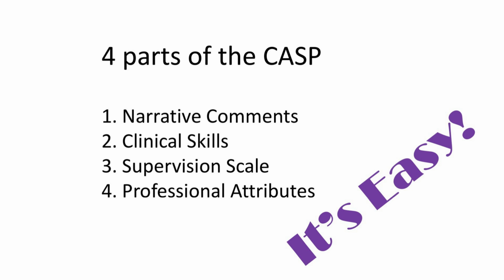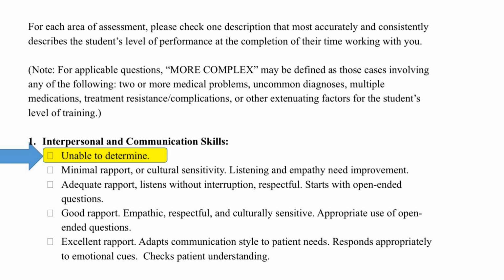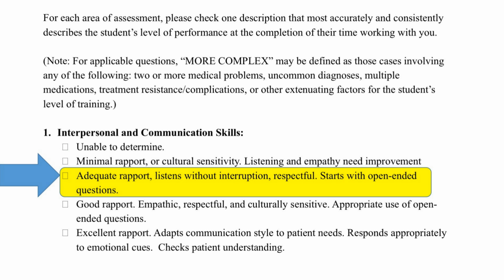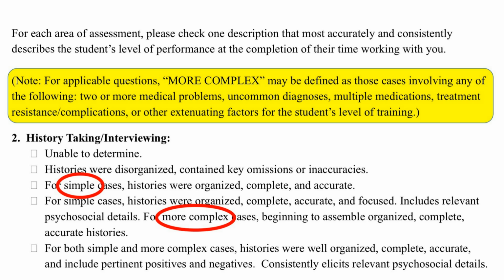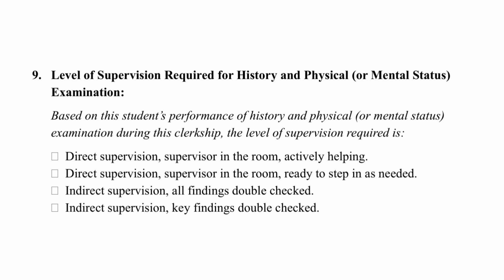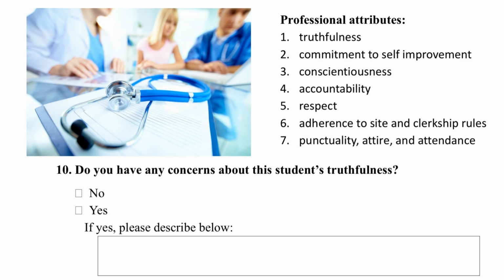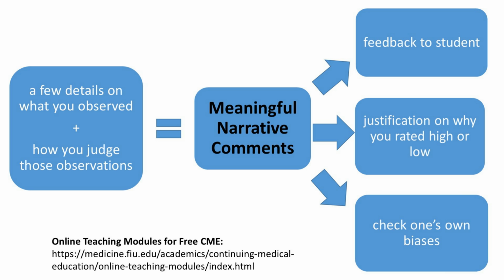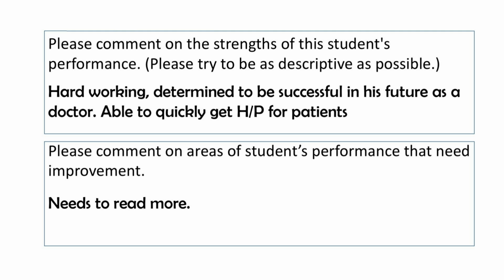CASP Surgery Powerpoint for Storyboard